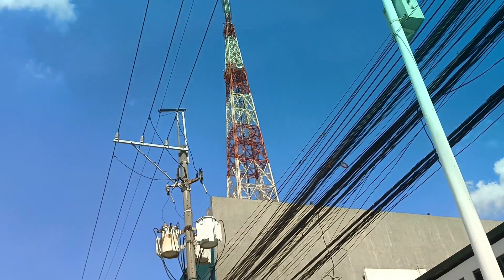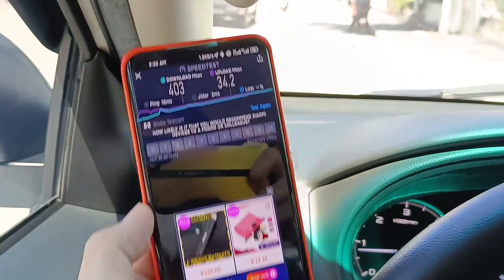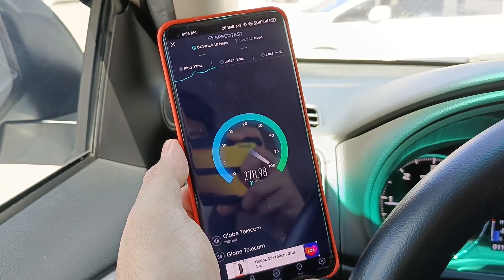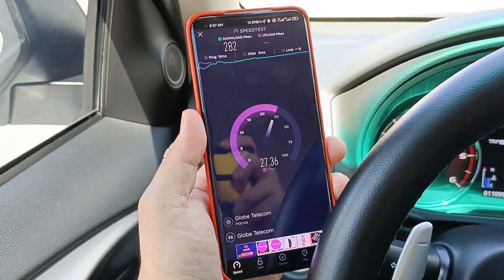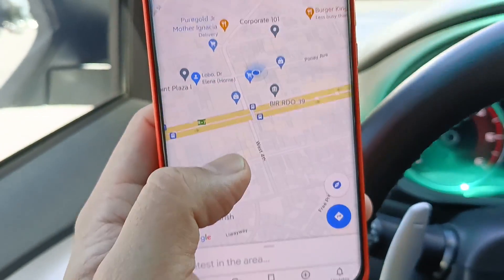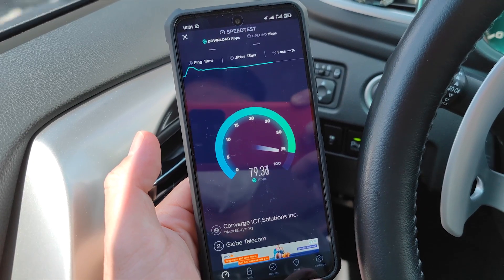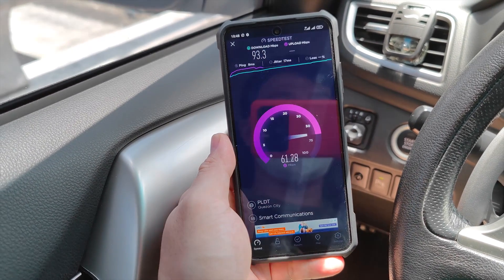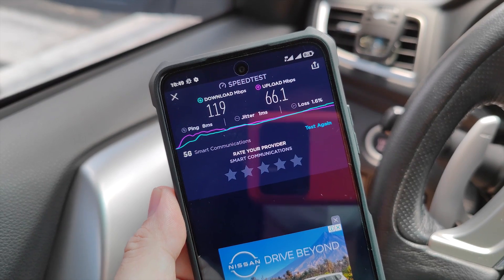Is Your Telco Honest? HOW TO DETERMINE REAL 5G from FAKE 5G! Real Life Speedtest!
Our telco are tricky, making us believe there is really 5G everywhere, but is it real? how to spot one? check this video out!